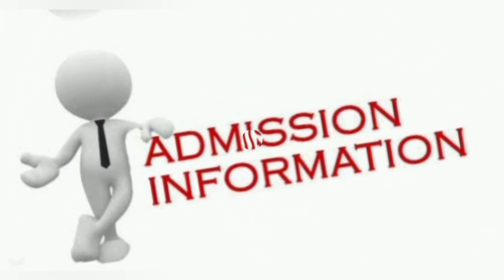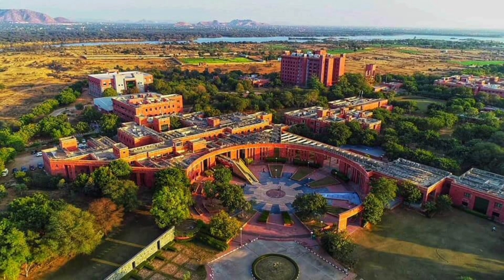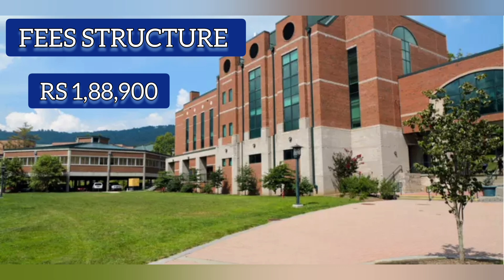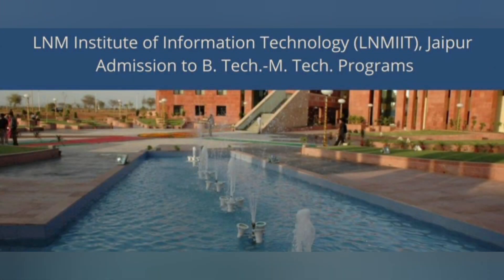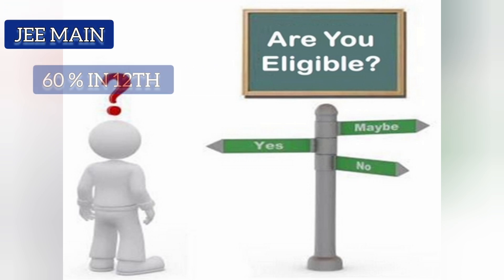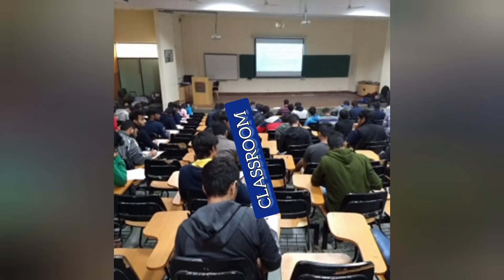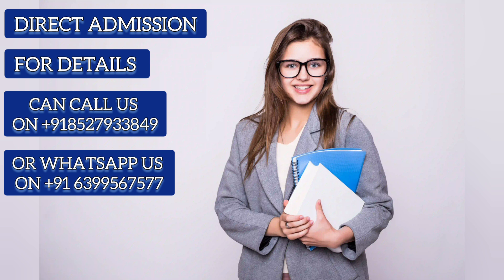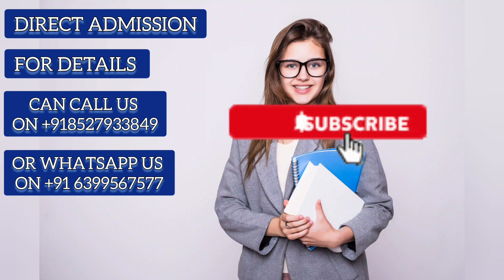LNMIIT JAIPUR 2024 | FULL REVIEW | CSE & IT CUTOFF ✔| ELIGIBILITY | HIGH PLACEMENT😎|APPLICATION OUT.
If you need more information on LNMIIT or any other university let me know the topics in the comment section the video will be out the next day no worries ..

I'm trying to make cut to cut informative videos rather than making a long video which is less advantageous
So, I need your support 👇
Please